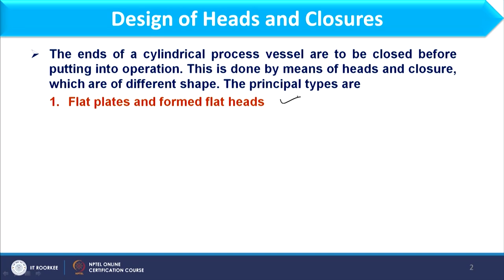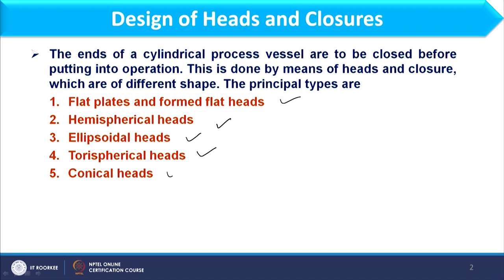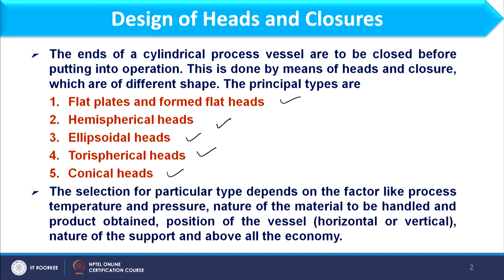Design of heads-1